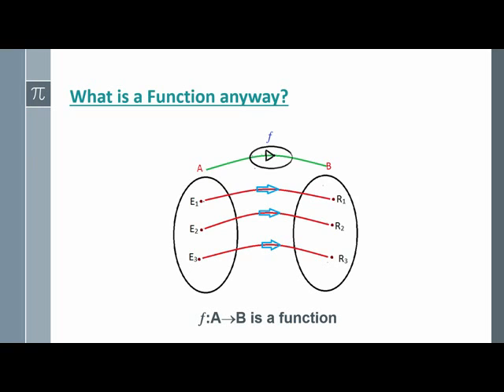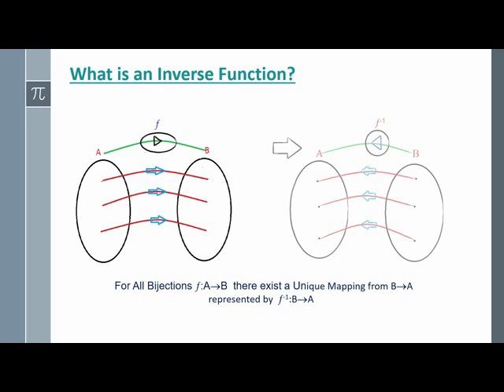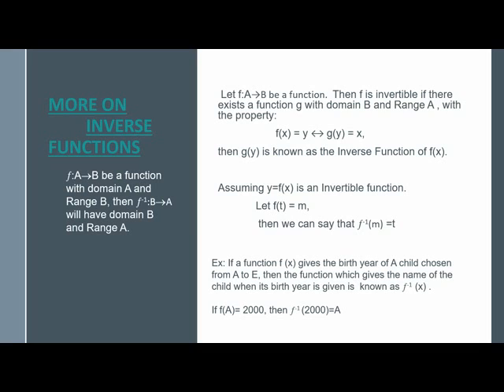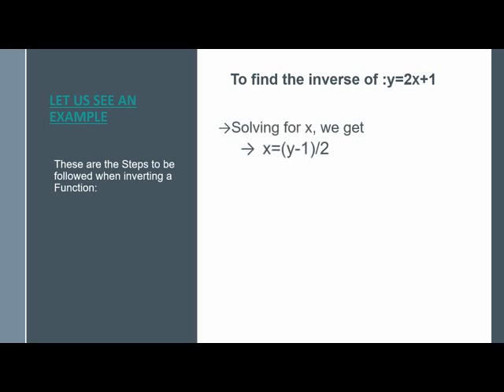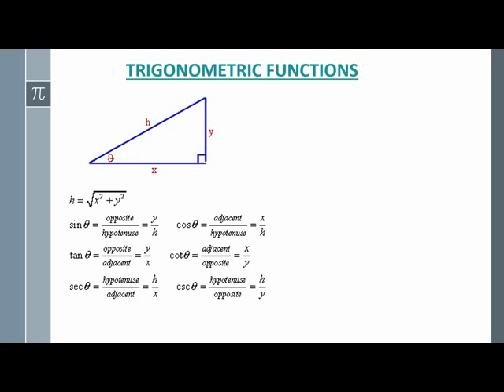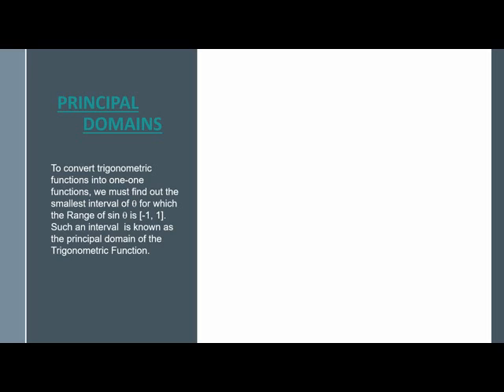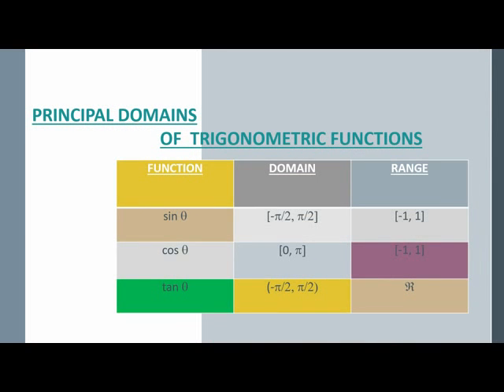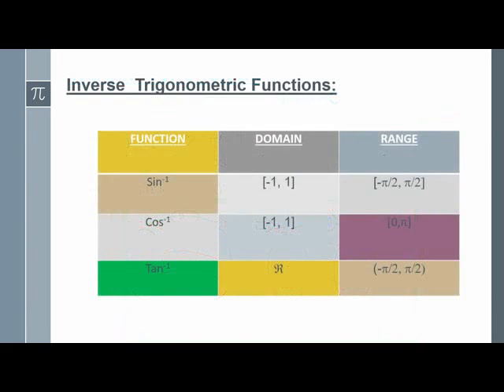Copy of Breakthrough Junior Challenge Inverse Functions